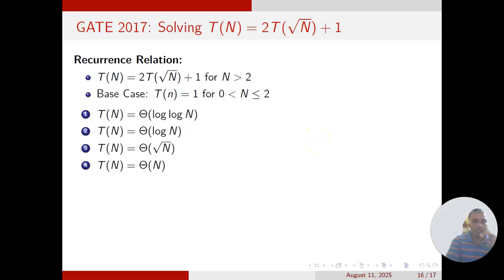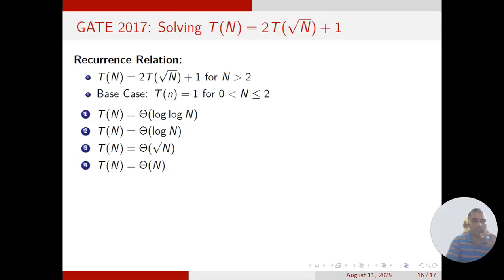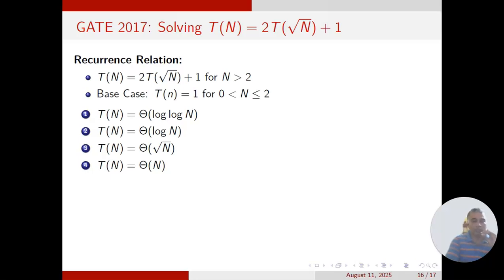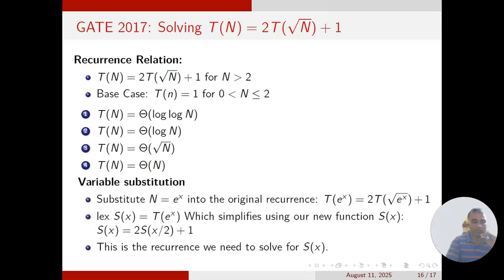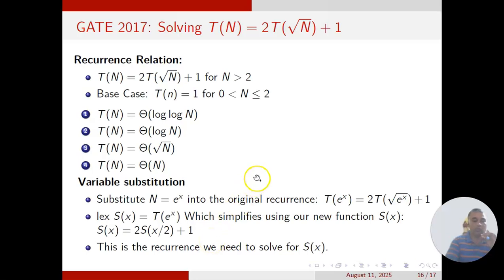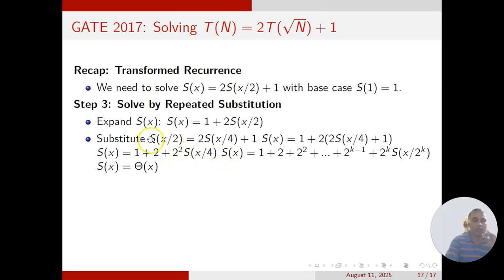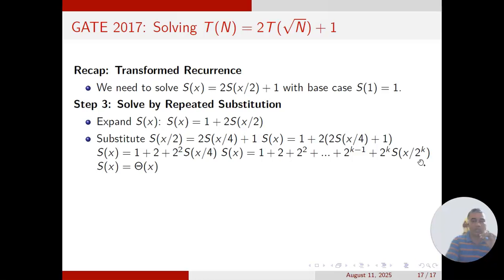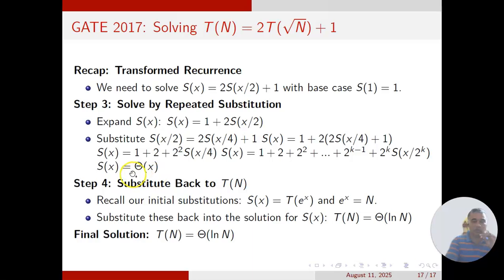GATE Algorithms 12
GATE 2017, Solving Recurrence relation using Variable substitution method